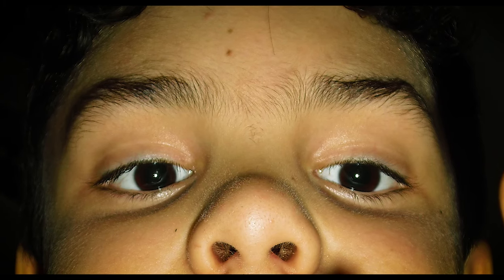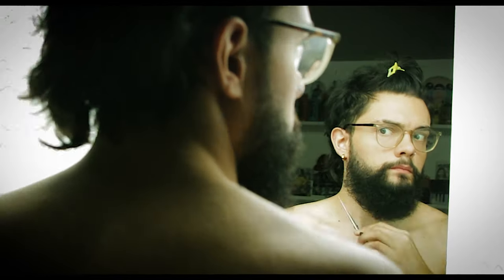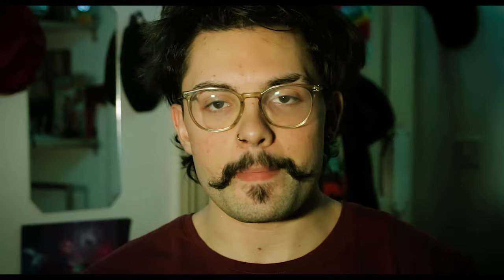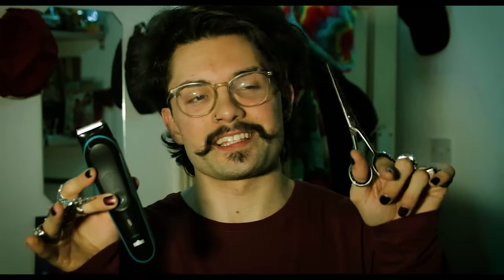How I Take Care of My Facial Hair!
The last bonus Movember video before the final one :)